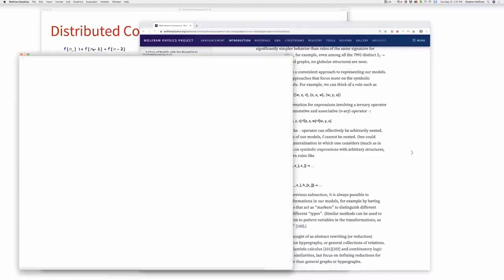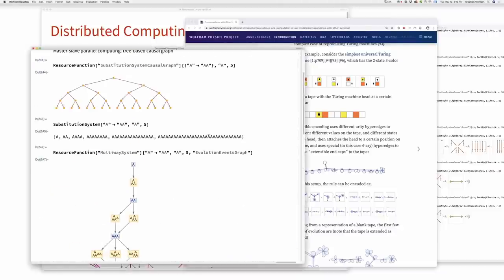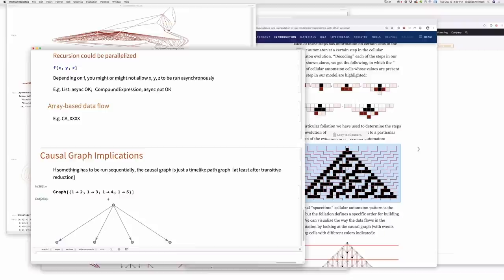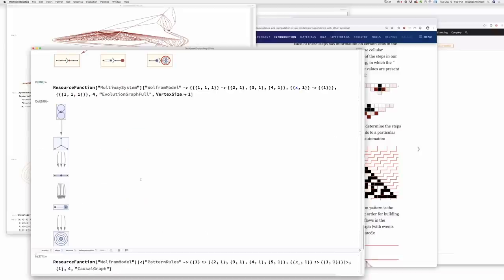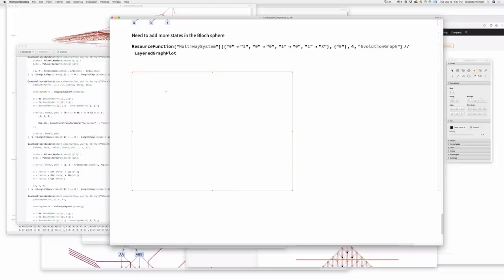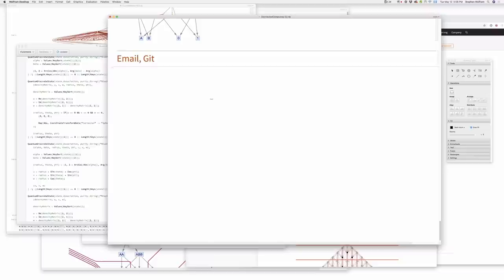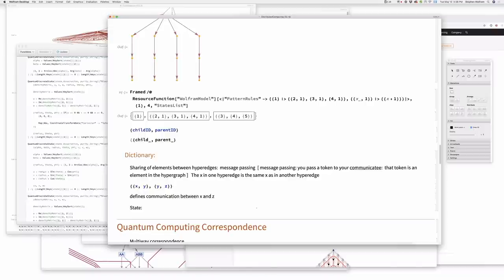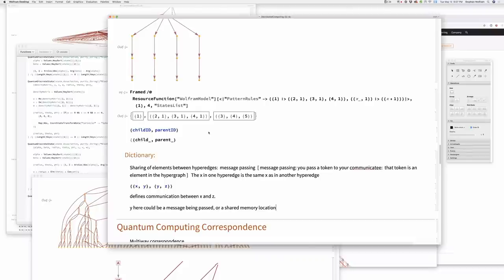Wolfram Physics Project: Working Session Tuesday, May 12, 2020 [Distributed Computing | Part 2]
This is a Wolfram Physics Project working session on interplay with distributed computing.